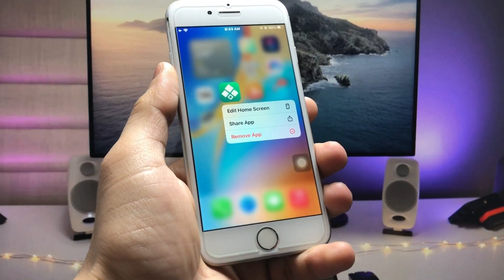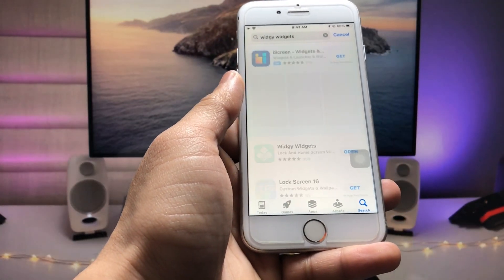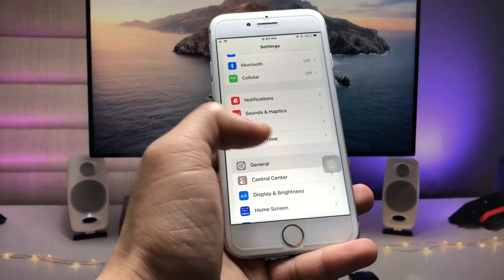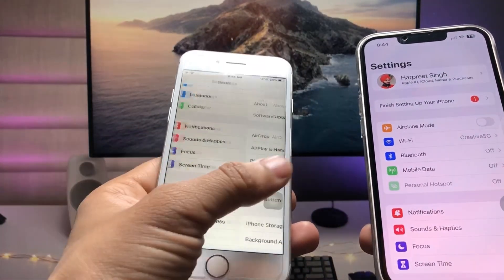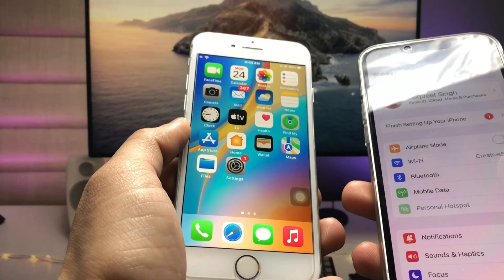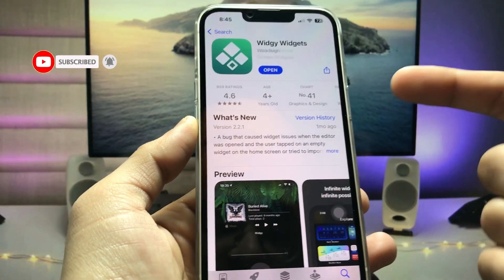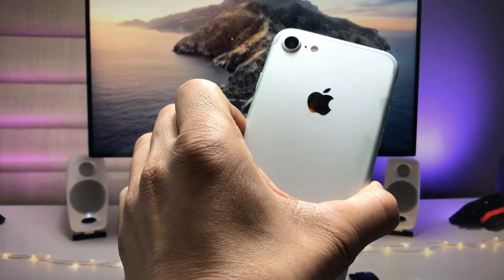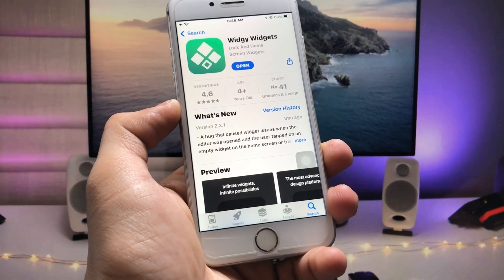Widgy Widgets App not Installing on iOS 15.7.5 - Widgy App Require iOS 16 Fixed || Install Now